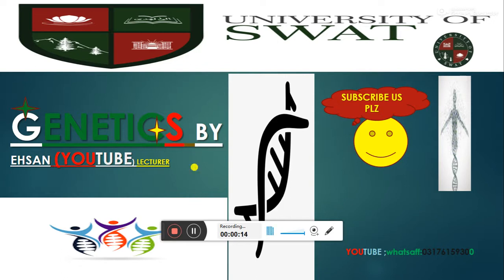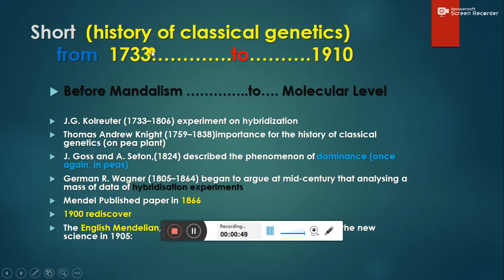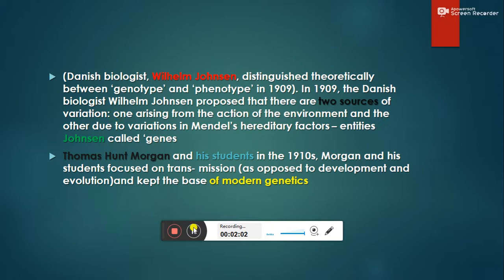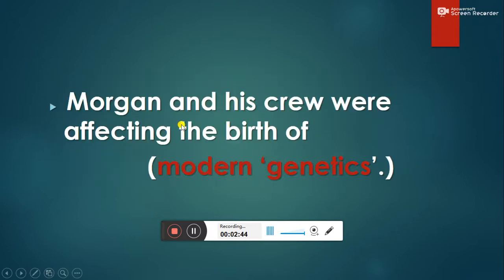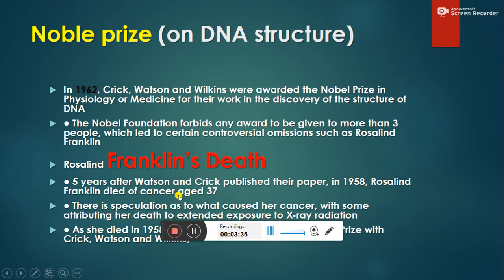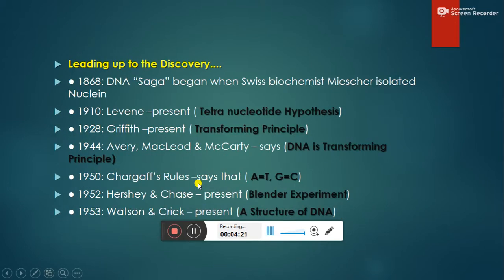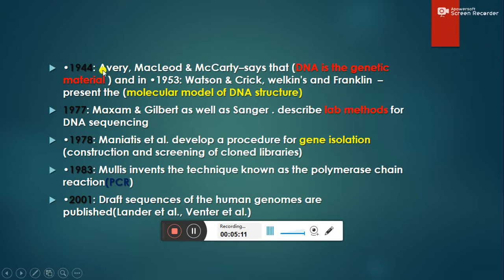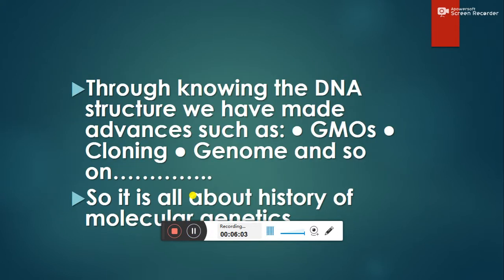history of molecular genetics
its all about genetics